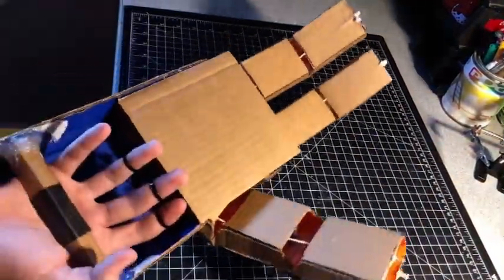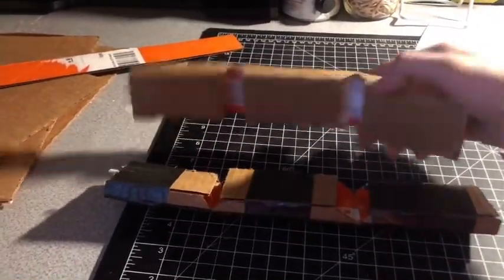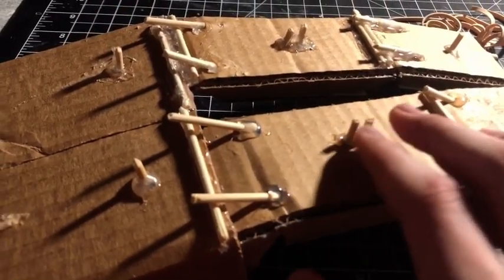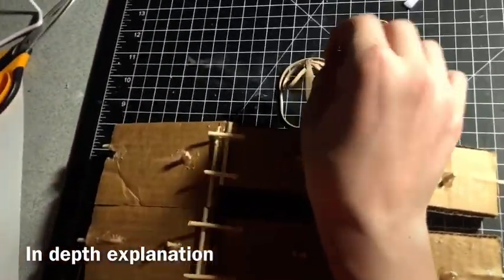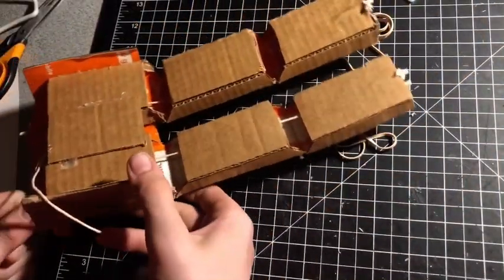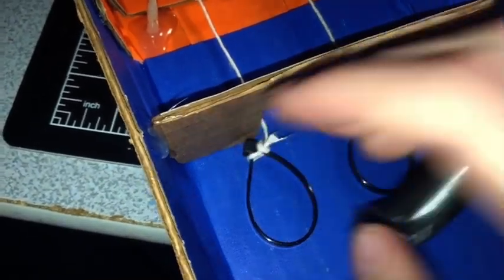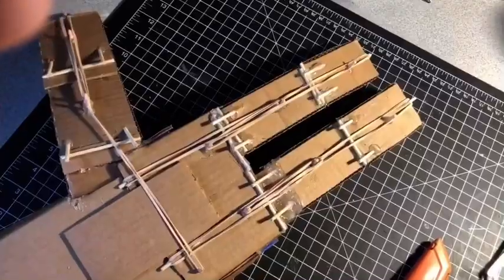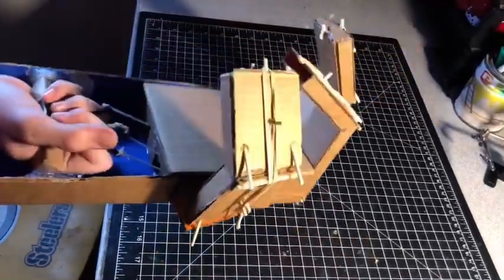How to build a cardboard robotic hand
This video is a very broken down and detailed as I could get it so I hope you guys enjoy and build this yourselves!!